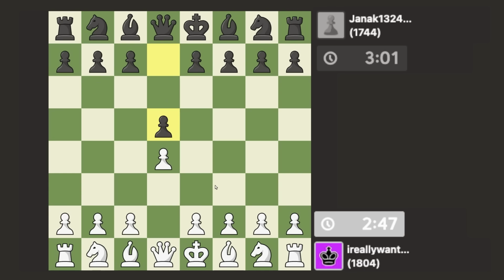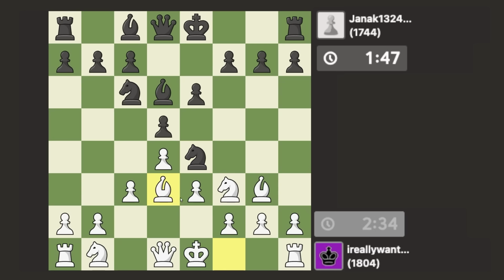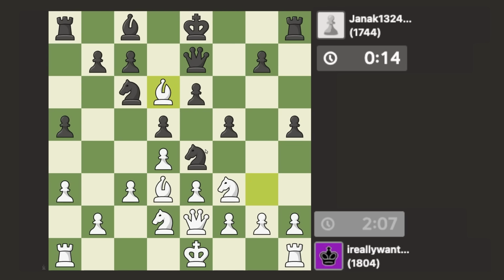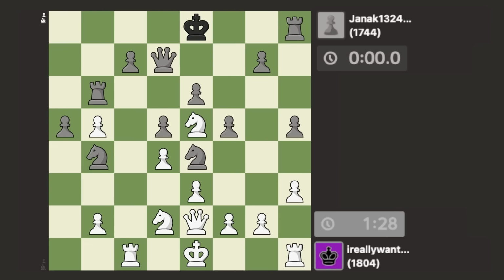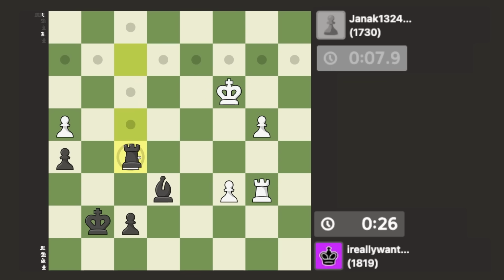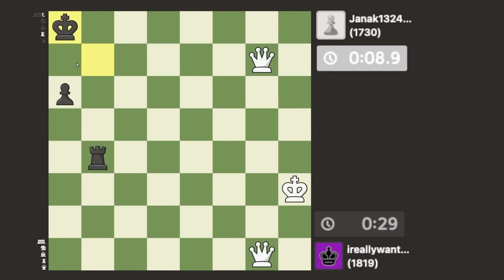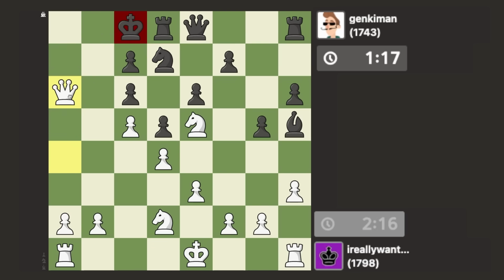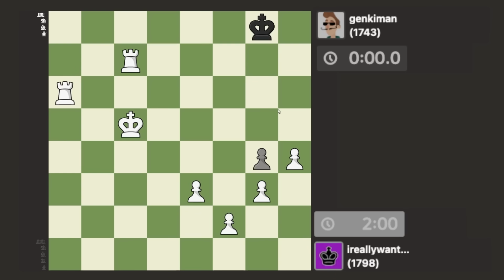Can I SURVIVE Capture Anything?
Instagram In today's episode I attempt to win 3 games of capture anything chess against higher rated opponents.